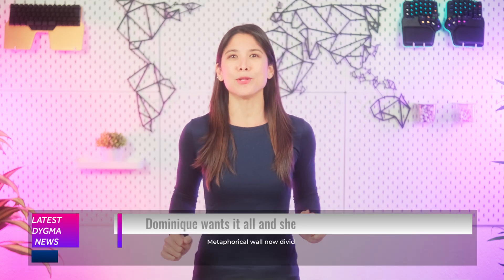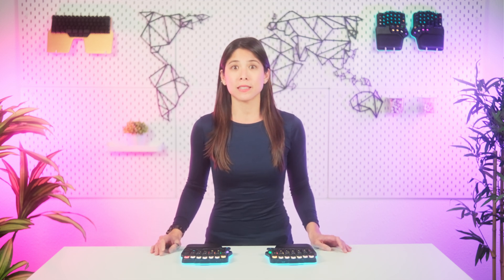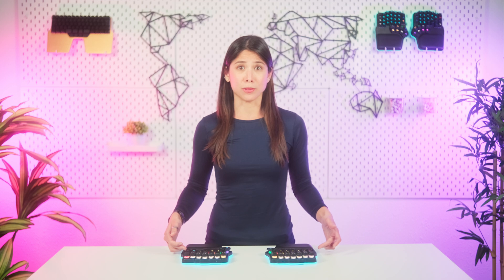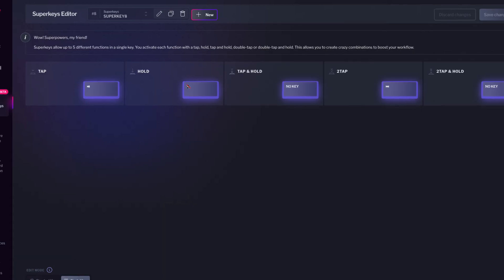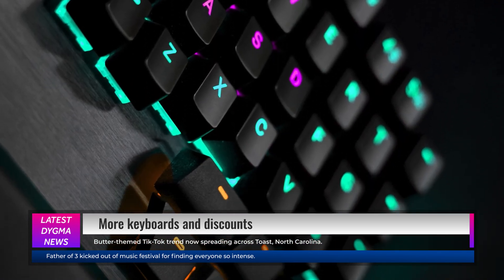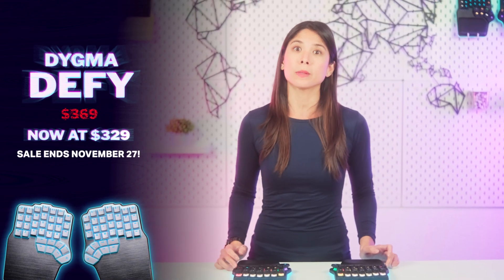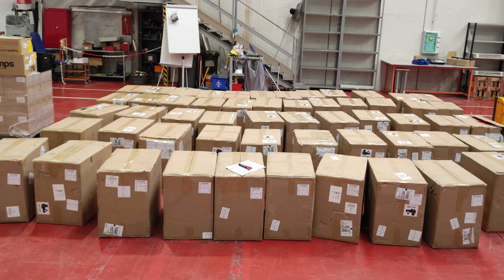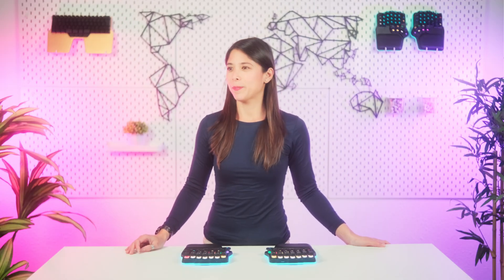MORE keyboards, MORE features, MORE passion... Dygma News #16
As you know, at Dygma, we always want more, and that's why this Dygma News is full of MORES! More keyboards shipping, more features, more discounts, and more, oh wait, no! FEWER bugs.

00:00 Intro
00:28 New Bazecor 1.3.8
01:03 New Features
03:55 Shipping Update
04:56 Black Friday